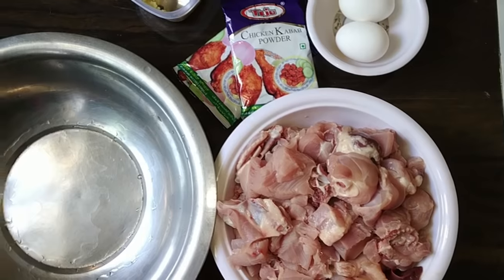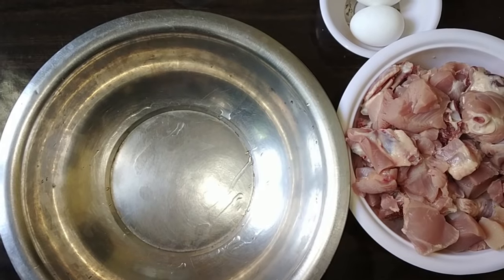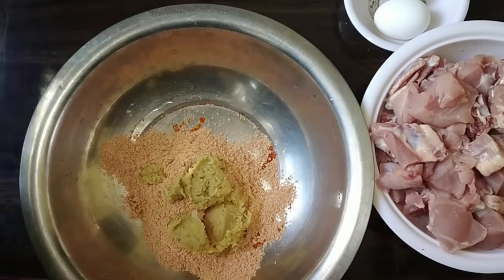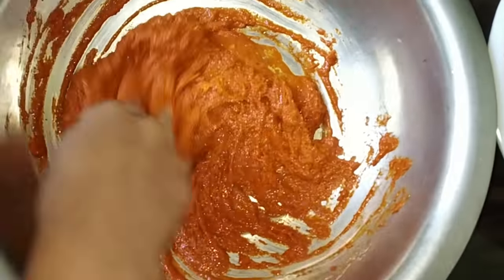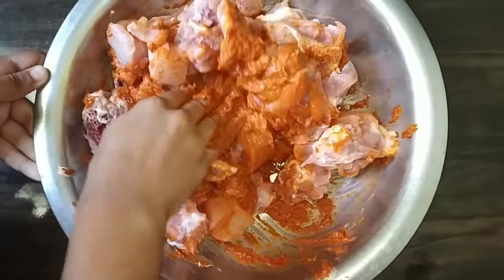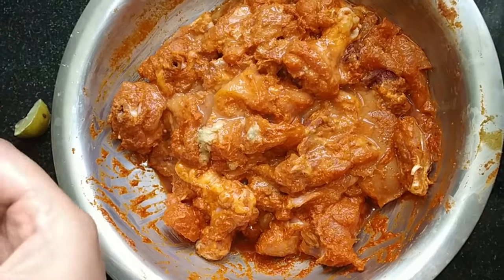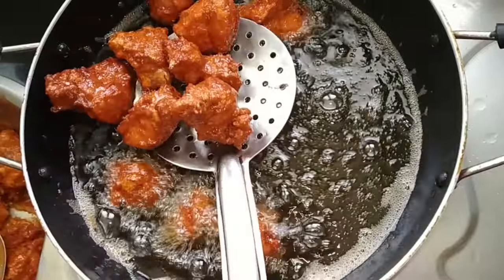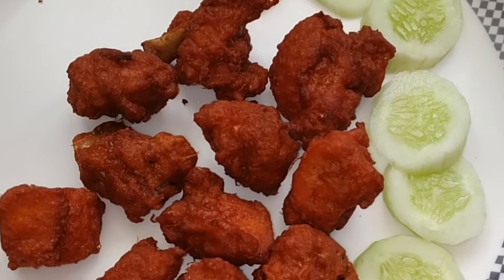Chicken Kebab | How to make Chicken Kebab in Kannada | Non veg recipe | non veg recipes in kannada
Hello friends,

Welcome to Kechu's Kitchen. I am uploading the video of chicken kebab in Kannada. For Non veg lovers this one of the best non veg recipes. Please try this at home.

Ingredients required to prepare Chicken Kebab Recipe:
1. Chicken - 1 kg
2. Chicken Kebab powder - 2 packs
3. Ginger garlic paste - 3 spoons
4. Eggs - 2
5. Oil

This is a Sunday special dish which has a rich taste.

Searches related to this video
non veg recipes in kannada
non-veg foods in kannada
non veg recipes chicken kabab